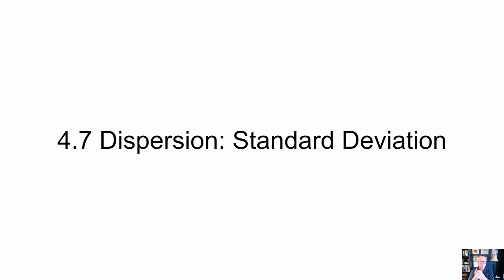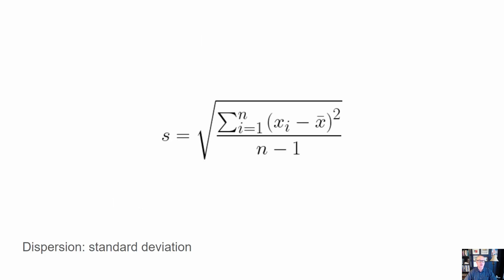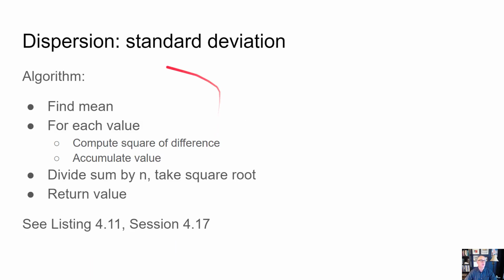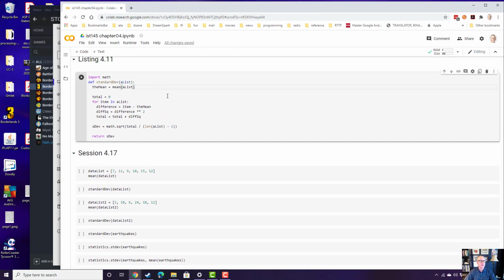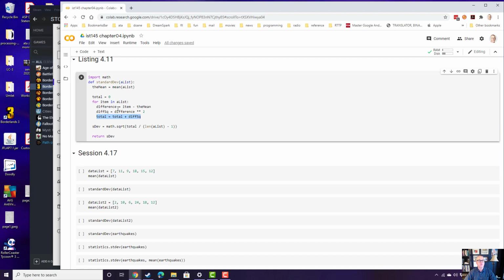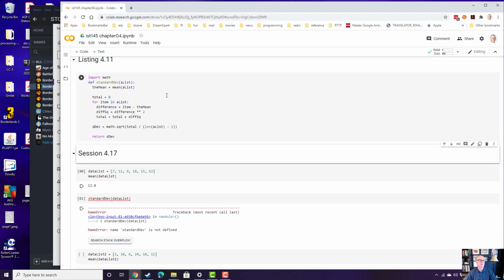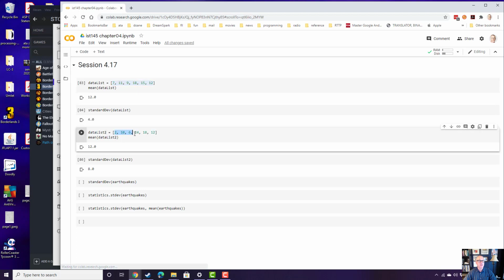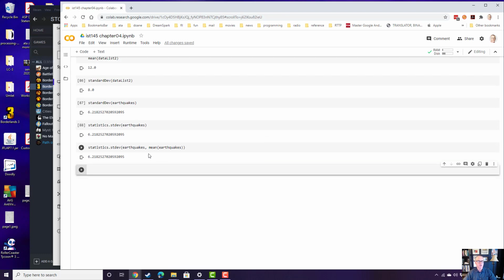ist145 04 02 06